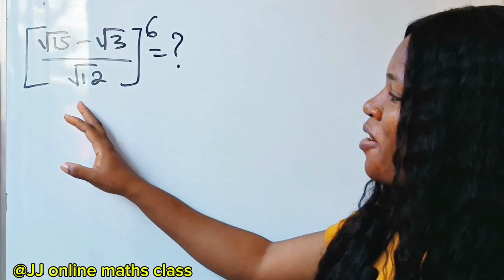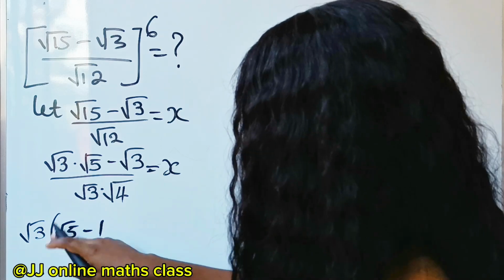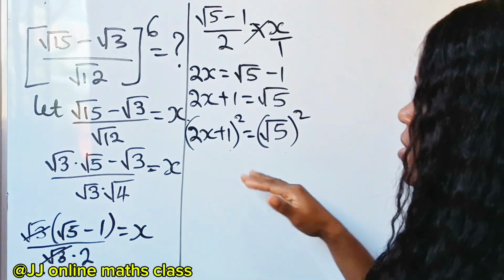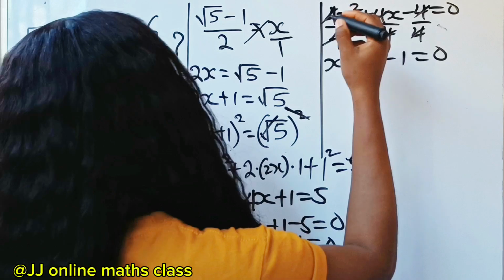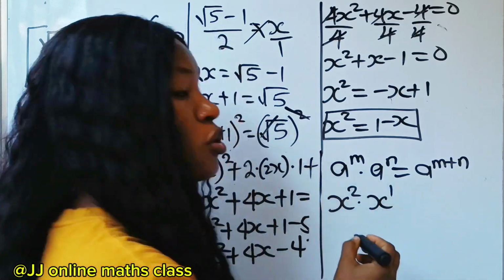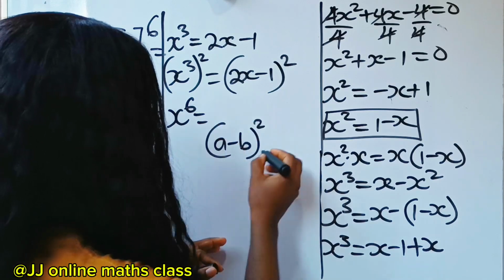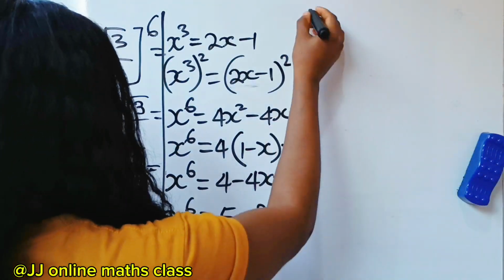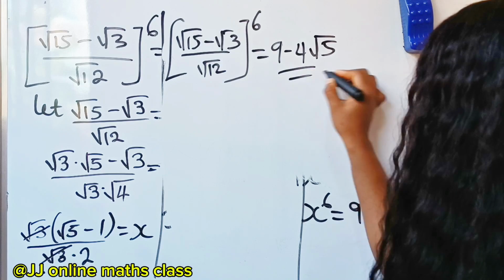A Nice math Olympiad exponential question| can you solve for x?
A Nice math Olympiad exponential question. It's a detailed math tutorial on the steps to take while solving this type of question.